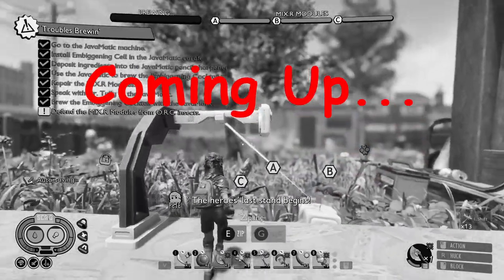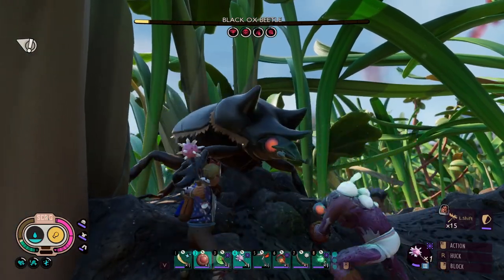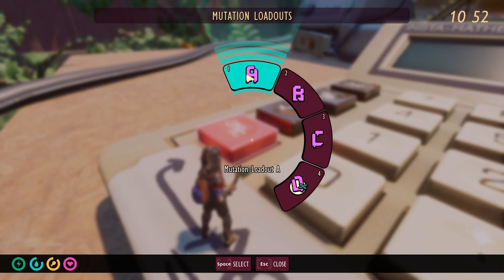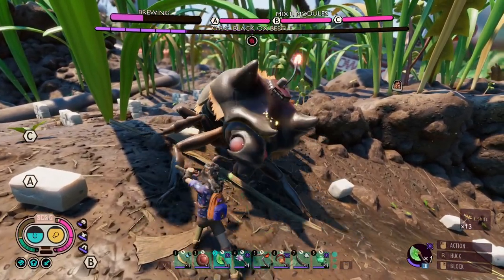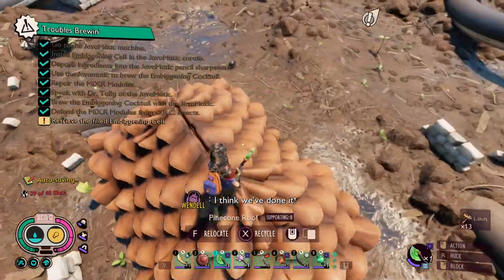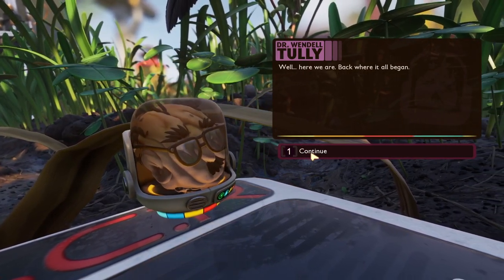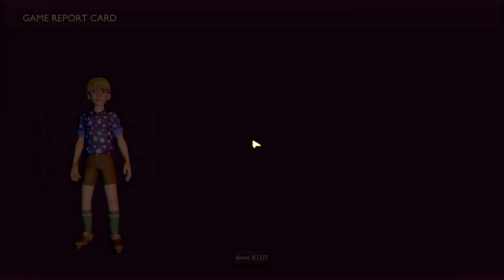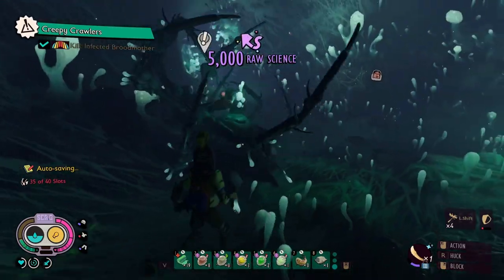Going BIG and Going HOME! Ch.3 Ep.10 100%ing Grounded in 2024 (Woah Mode)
Hello everybody and welcome to the LAST episode of my series where I 100% Grounded on its hardest difficulty. In this episode I take on the Javamatic Final Defense and find out if I actually 100%ed Grounded. I want to give a big "thank you" to everybody who has joined me in watching this series and supported me along the way. I had such a BLAST playing Grounded and creating this series and I'm excited to see if I can come up with anymore big YouTube projects.